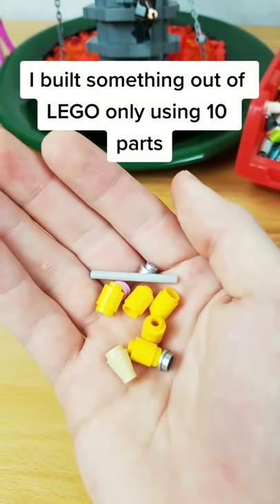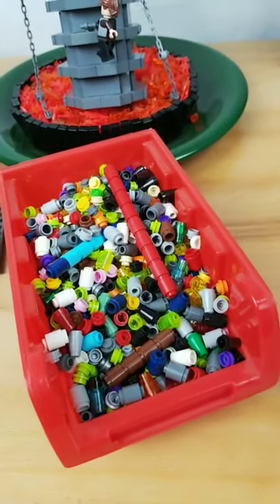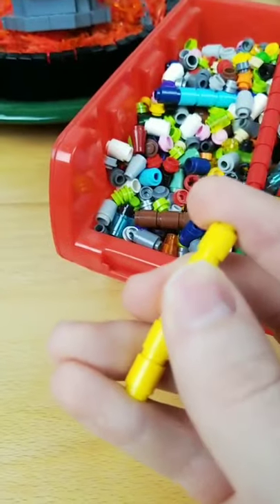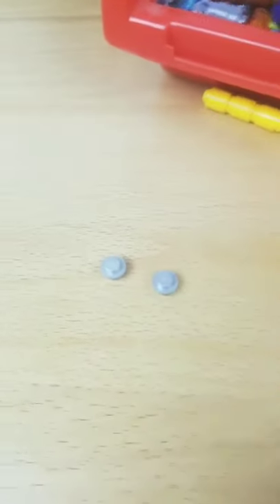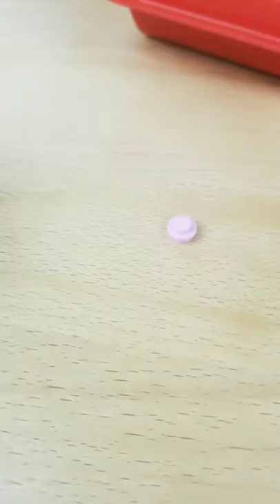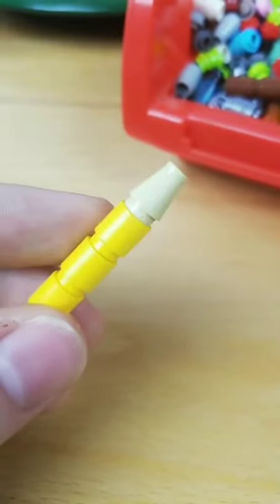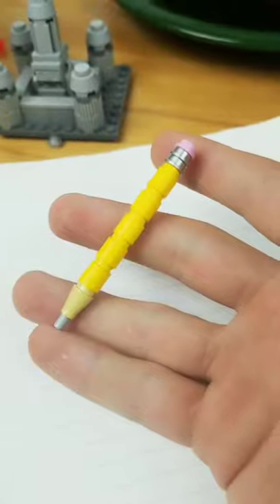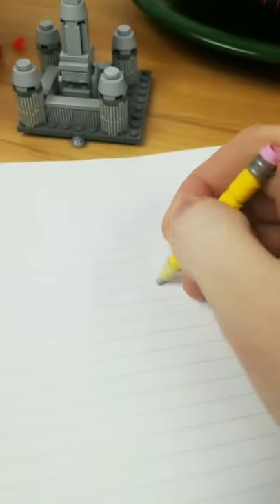BUILDING a LEGO Pencil With 10 LEGO Parts